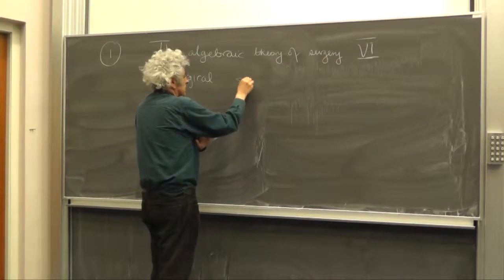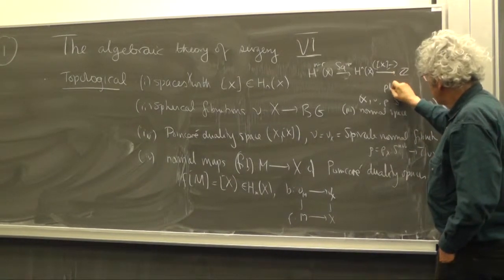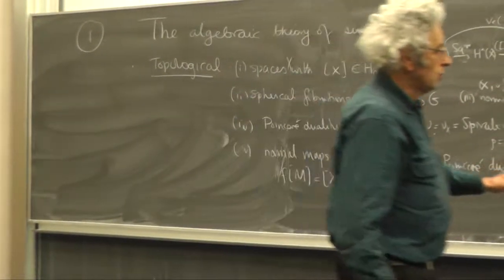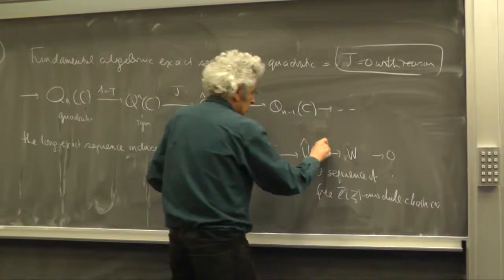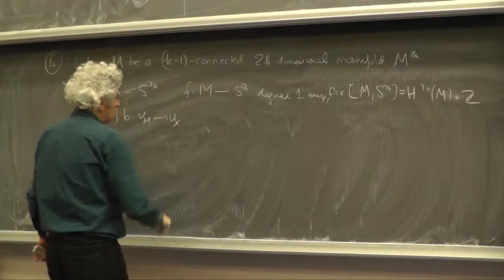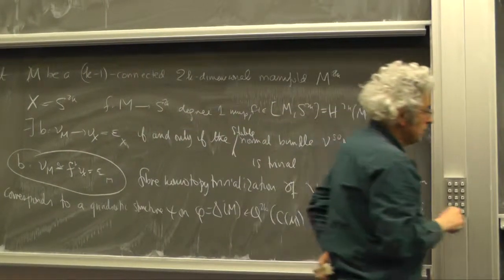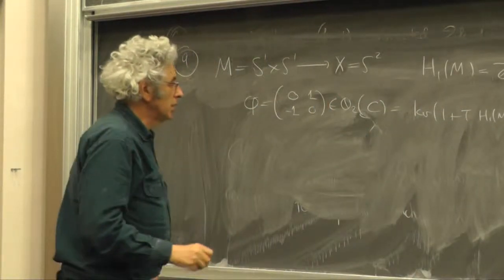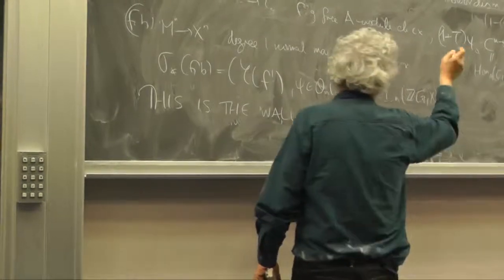Surgery 6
This the sixth in six lectures by Andrew Ranicki on an introduction to surgery theory given in the School of Mathematics in the University of Edinburgh.